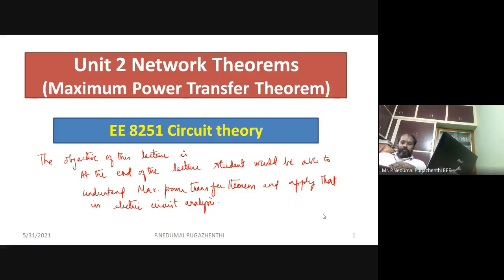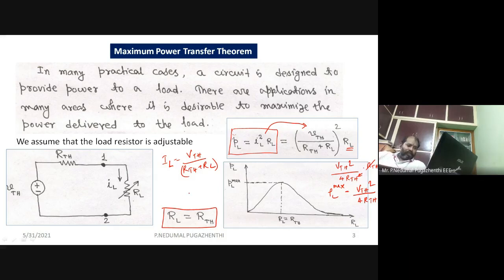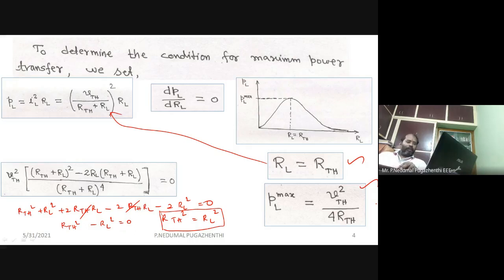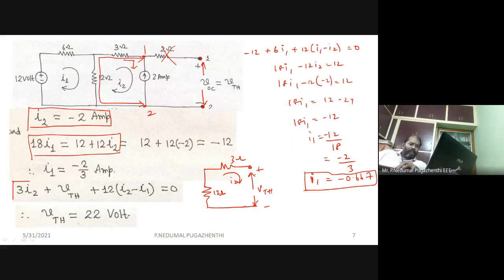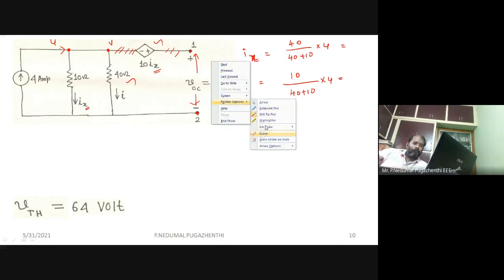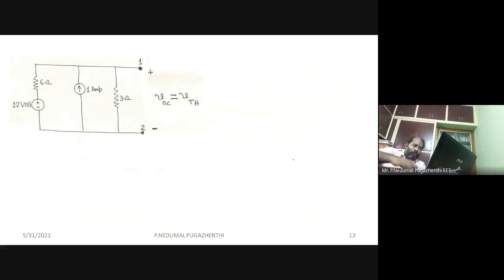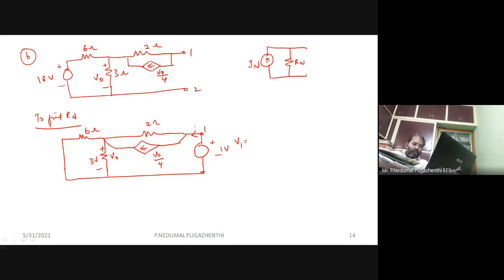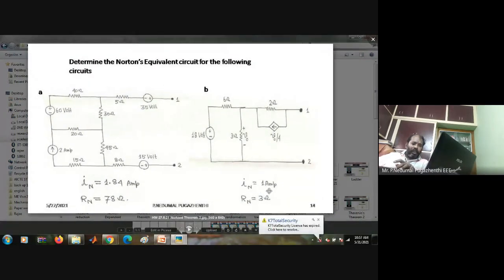Maximum Power Transfer Theorem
This lecture focuses on the concept of Maximum Power Transfer from source to load using the theorem and its application to find the maximum power in electrical circuit.